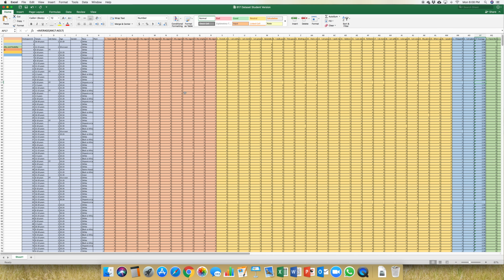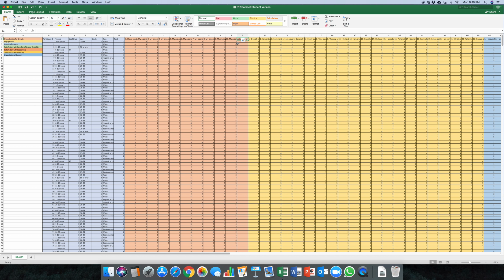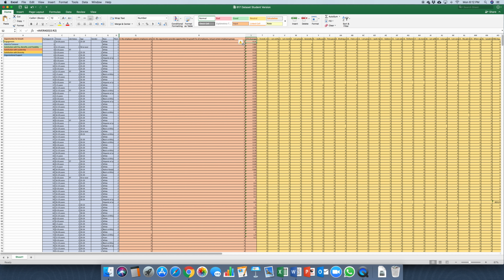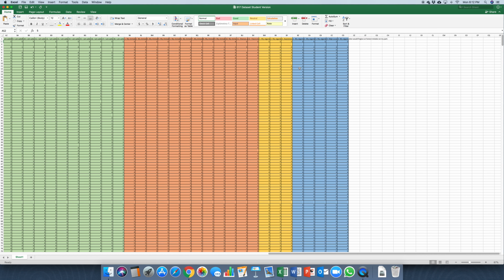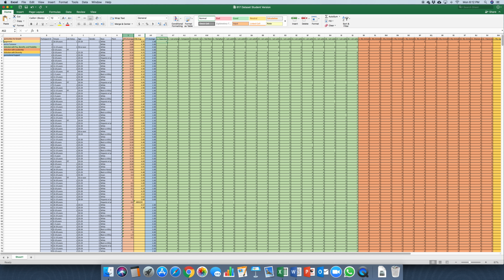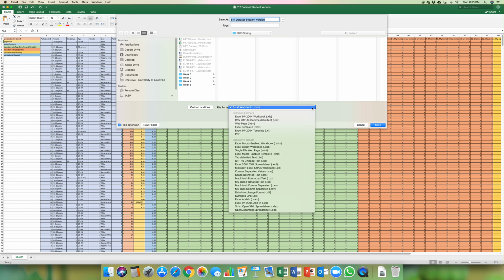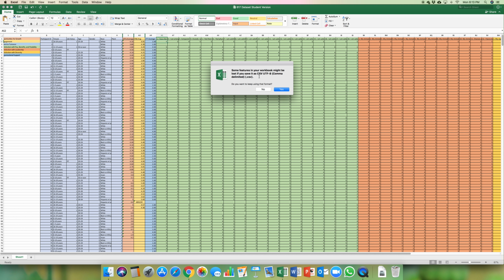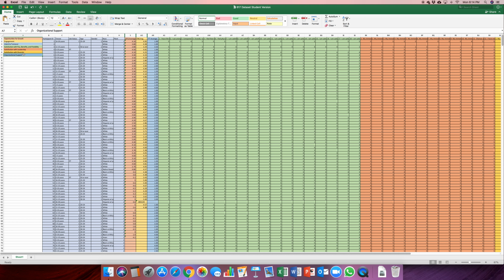Computing new variables